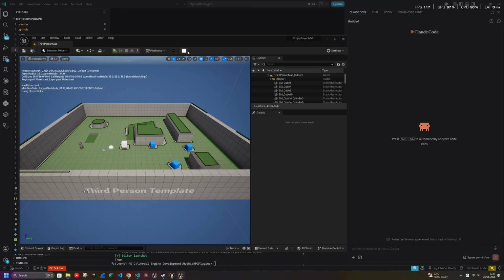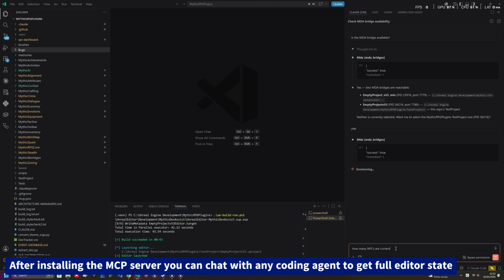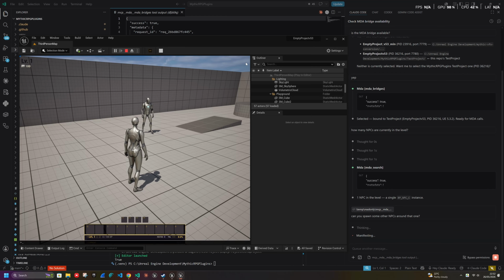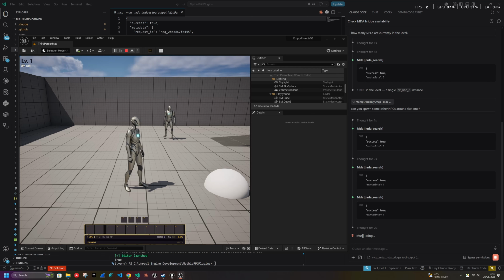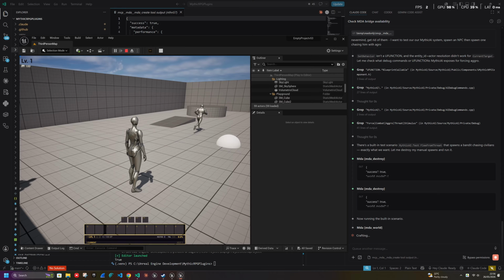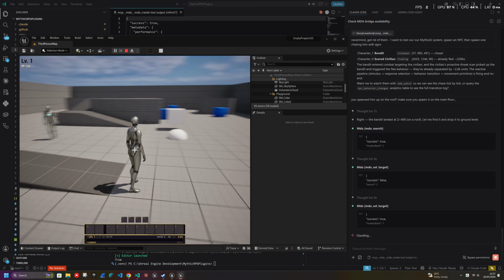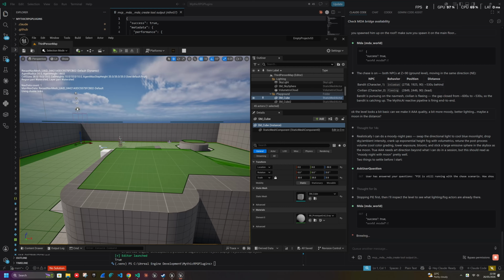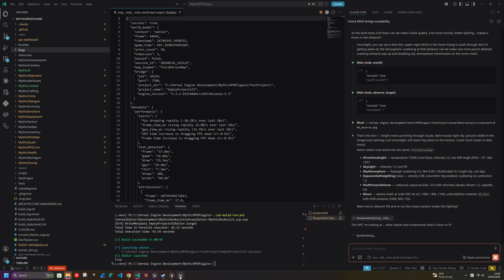Mythic Dev Assist | Unreal Engine Agentic Observability Engine Demo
Mythic Dev Assist (MDA) is your observability portal into Unreal Engine — the bridge that lets your AI coding agent actually see what's happening inside the editor.

If you're using Claude Code, Cursor, or Codex to build your game, you already know your agent can write Blueprints and refactor C++. But it can't run your game, spawn the actor it just wrote, and see what actually happened — so it guesses. MDA fixes that by giving your agent a real feedback loop: spawn actors, fire abilities, capture screenshots, sample Niagara state, query a full session history, and read it all back as clean, structured data.

In this video, I walk through what MDA is, how to install it, and how to get it running with your agent of choice.

• In-editor HTTP bridge (local-only, no cloud account, no API key)
• 100+ action routes — spawn, destroy, move, compile, capture, query, and more
• 14 standard MCP tools compatible with any MCP host
• 18 always-on observability channels streaming live editor state
• Per-session SQLite database — your agent gets perception AND queryable history
• Dockable editor dashboard with a full request/response log
• Claude Code skills included for curated, optimal guidance

WORKS WITH
• Claude Code (CLI + VSCode extension)
• Cursor
• Codex CLI
• Any MCP-compatible AI agent

REQUIREMENTS
• Unreal Engine 5.3+
• Windows 64-bit
• Python 3.10+ (for the MCP server)

This plugin is actively developed — drop feature requests on the forum.